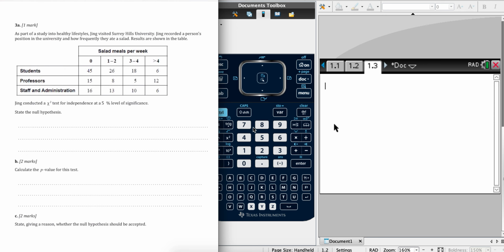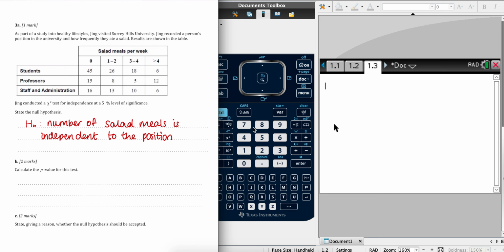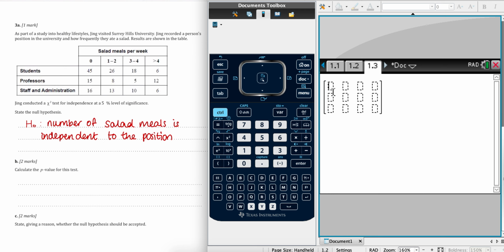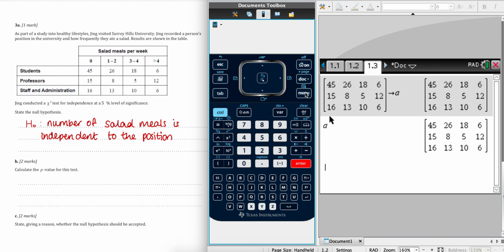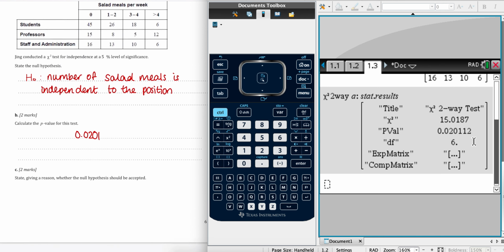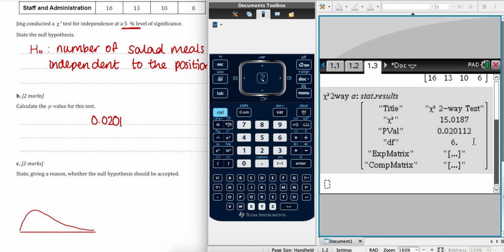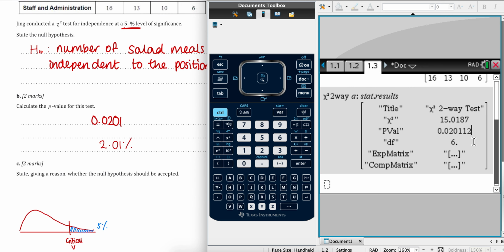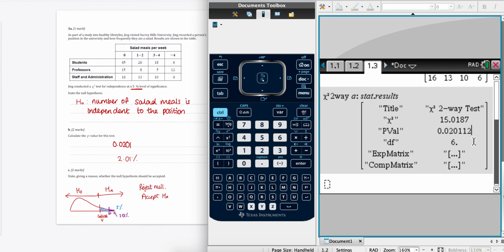SL AI Chi Squared Exam Questions